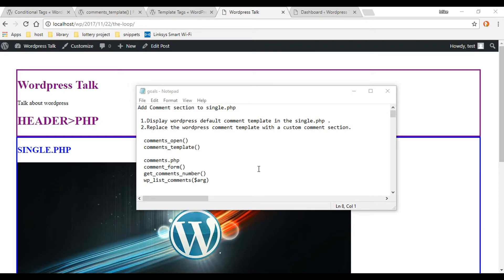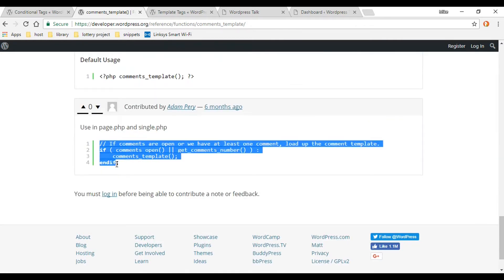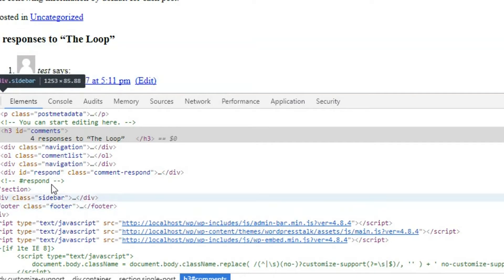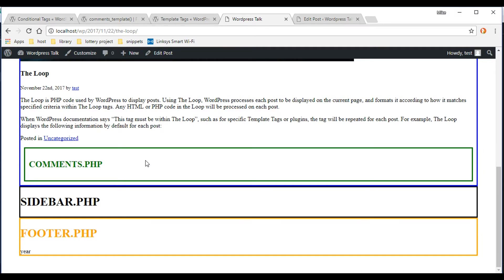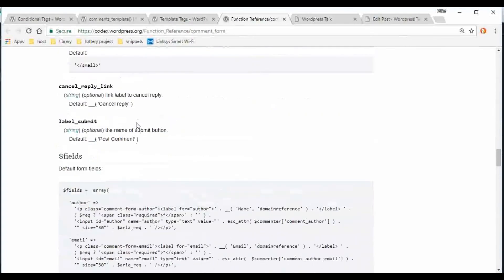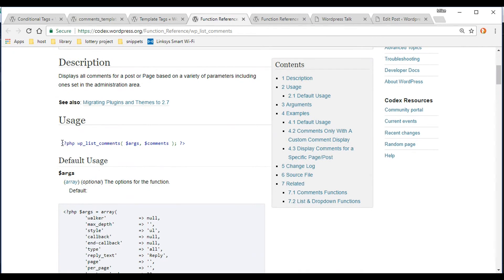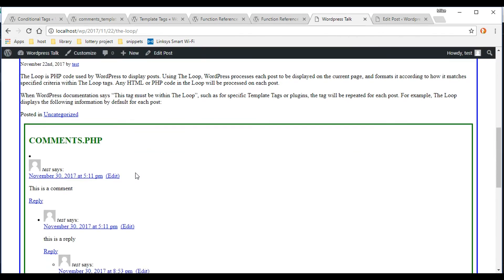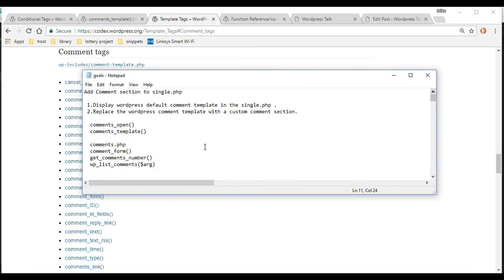comment.php, comments_template, comment_form, wp_list_comments